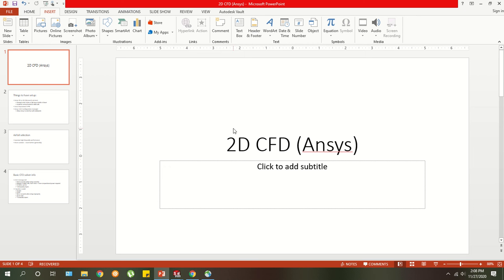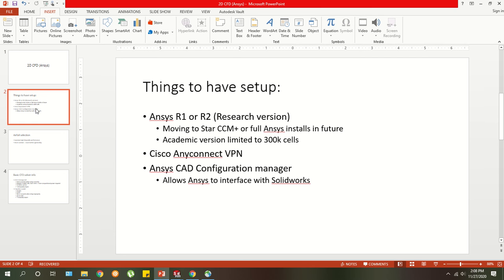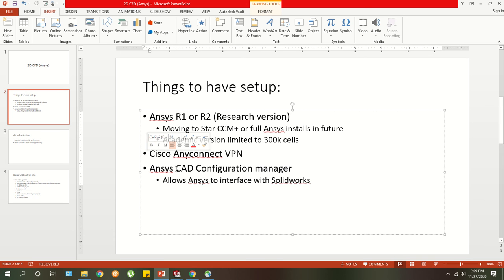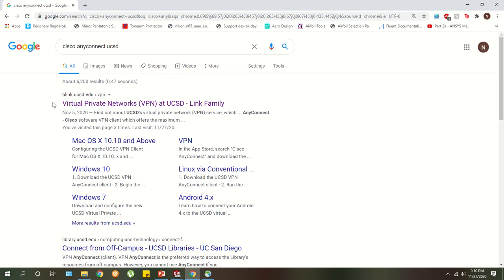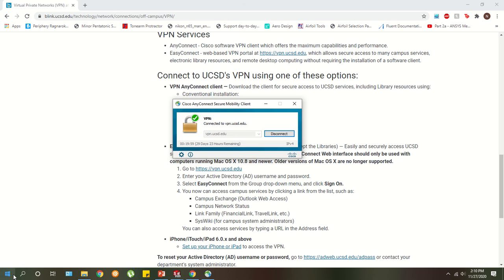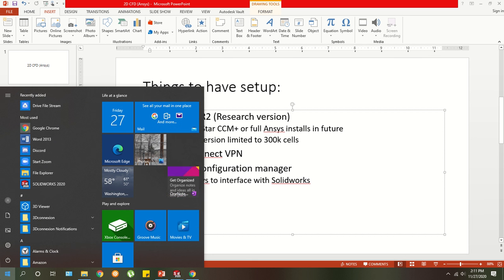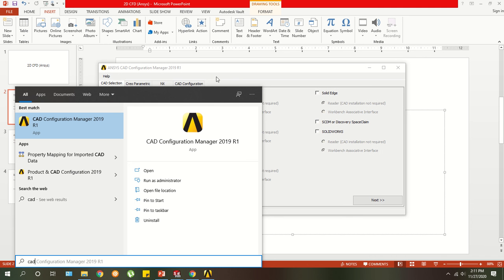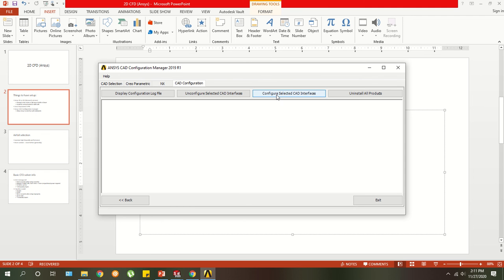(2D CFD Part 1) Ansys Setup, VPN, CAD Configuration Manager